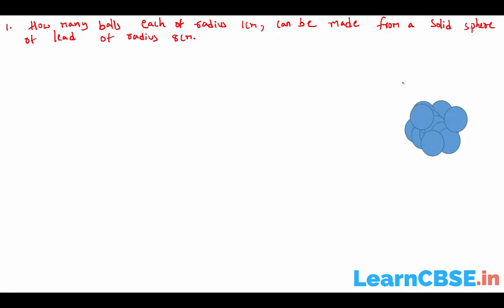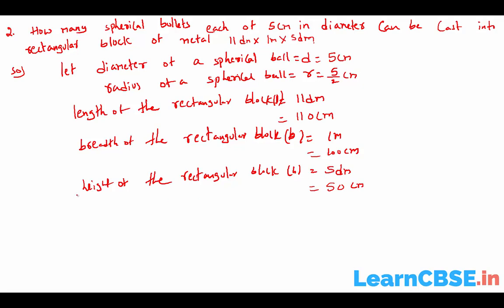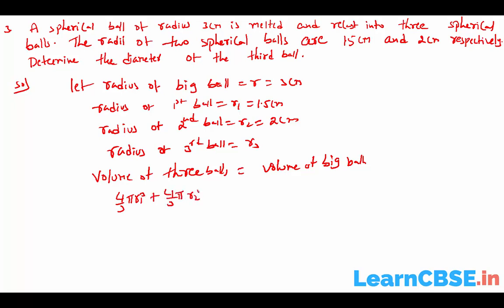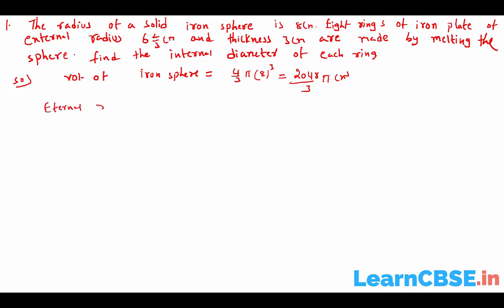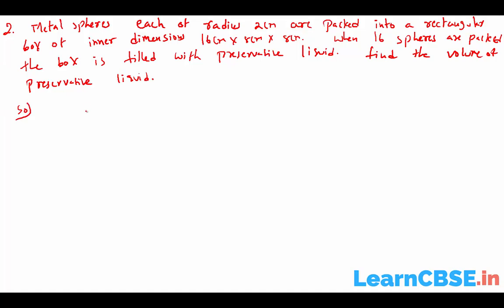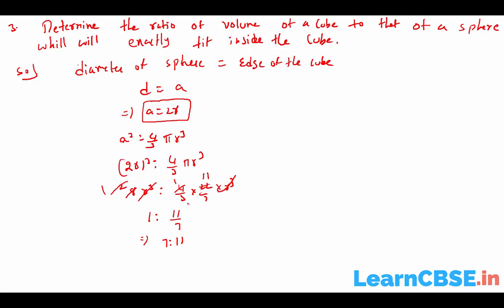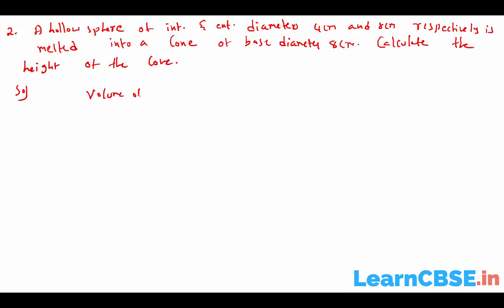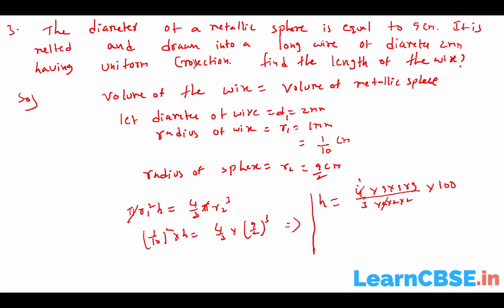Problems on Surface Area and Volume of Sphere | Surface Areas Volumes - CBSE Class 10 Maths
explain volume of Sphere,
surface area of a hemisphere,
surface area of a hemisphere formula,
volume of a hemisphere,
volume of hemisphere formula,
explain volume of hemisphere,
surface area of a Frustum,
surface area of a Frustum formula,
volume of a Frustum,
volume of Frustum formula,
explain volume of Frustum,
surface area of a Sphere,
surface area of a Sphere formula,
volume of a Sphere,
volume of Sphere formula,

Class 10 Maths, CBSE Class 10 Maths, Surface Areas and Volumes